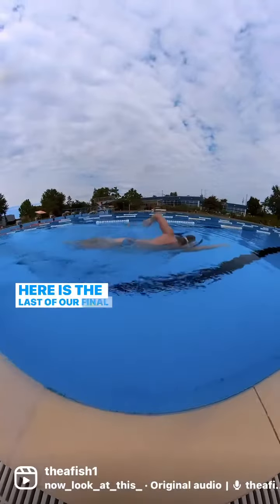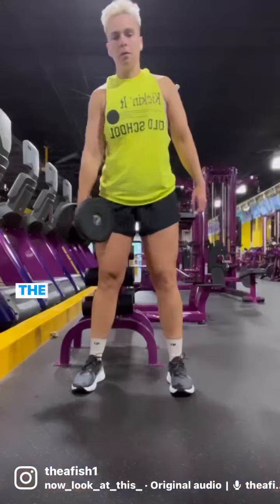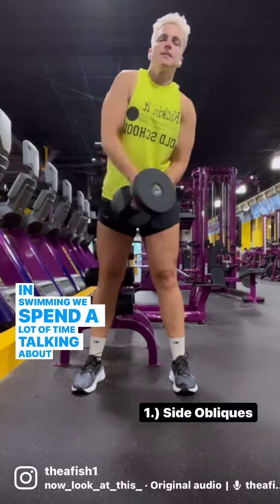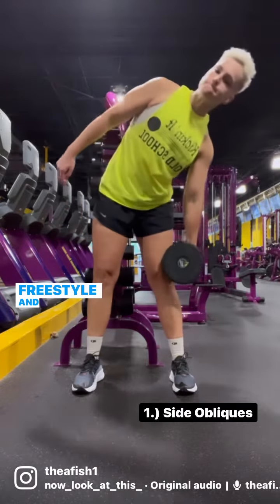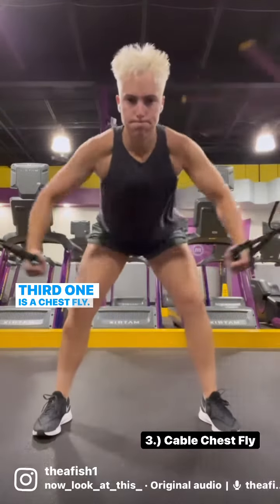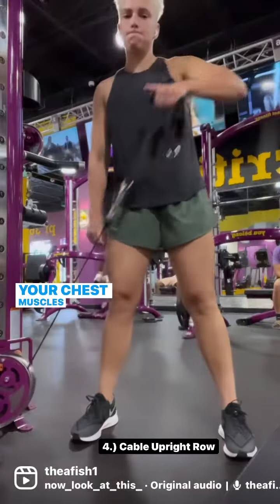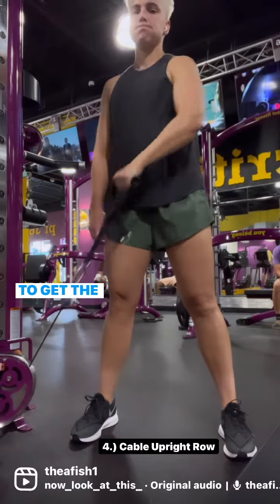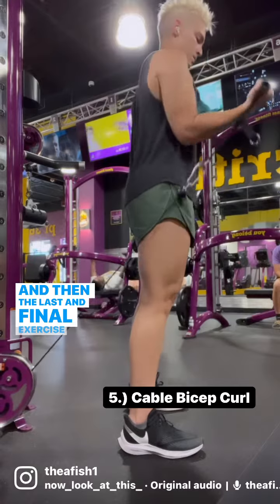5 BEST Exercises for Freestylers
You’ll feel a really nice burn in the shoulders, core, and legs from these! Also, don’t mind my sock tan either 😂

Rep Scheme:

3 rounds:
8 Side Obliques Per Side
10 Squat Jumps for Height
12 Cable Chest Flies
8 Upright Rows Per Arm
6 Bicep Curls Per Arm
*increase weight each round*